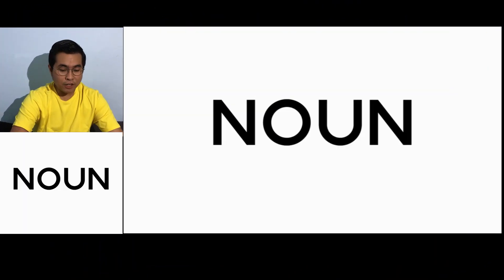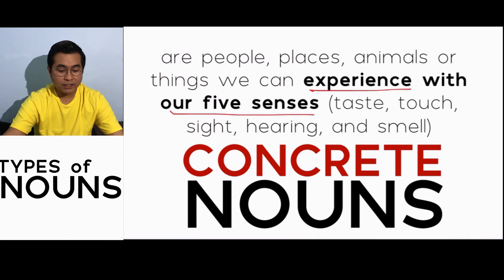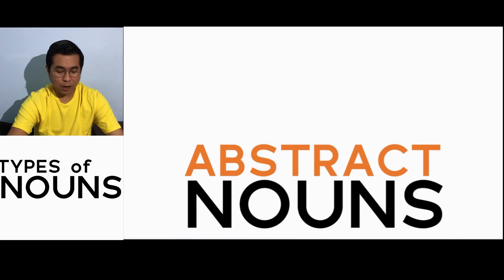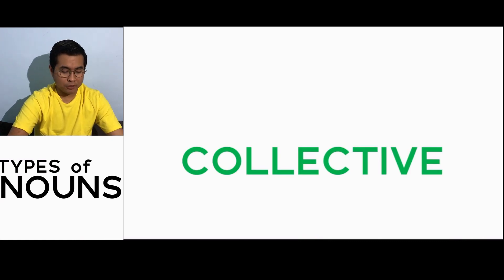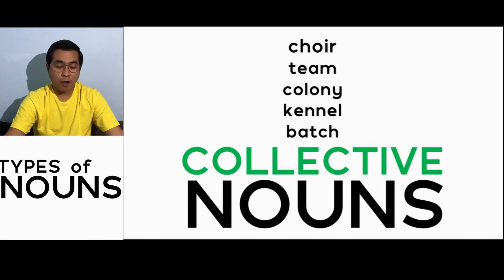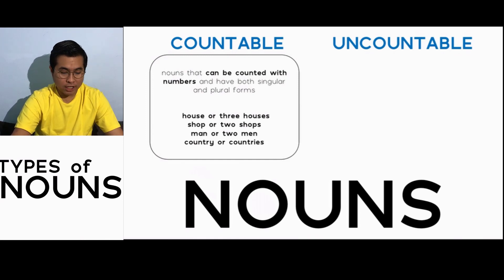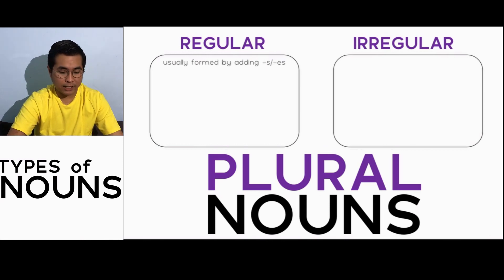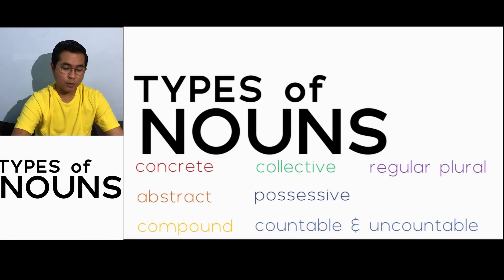TYPES OF NOUNS | NOUN (Part 1) | LANGUAGEtalks | Lesson 2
LANGUAGEtalks Lesson 2: NOUN Part 1 (Types of Nouns)

This lesson tackles the different types of nouns and their examples.

This is the second video for the LANGUAGEtalks video series and first video for the Nouns series.

For good quality, play this video in HD (1080p).

REFERENCES:
1. Forlini, G. et al (2004). Prentice Hall Grammar and Composition 1, 2, 3, and 4. Jurong, Singapore: Pearson Education South Asia Pte Ltd.
2. Glencoe & McGraw-Hill (2012). Grammar & Composition Handbook Grade 7. McGraw-Hill Book Company
3. Murcia, M. et al (1999). The Grammar Book: An ESL/EFL Teacher’s Course 2nd Ed. United States of America: Heile & Heile Publishers
4. 7esl (2020). Types of Nouns.
5. grammarly (2020). Nouns.

*For iTunes, just key in [Teacher Rayven] and click [enter]

Let us all learn together, see you!